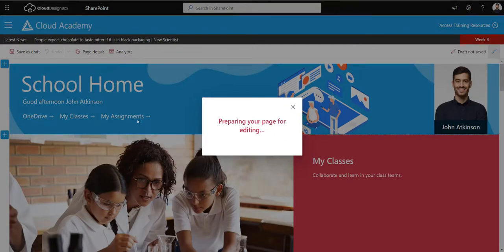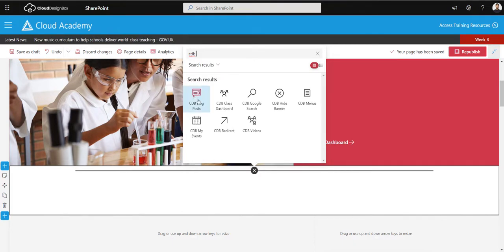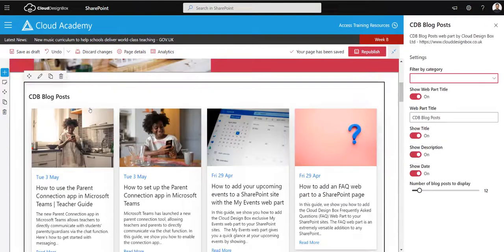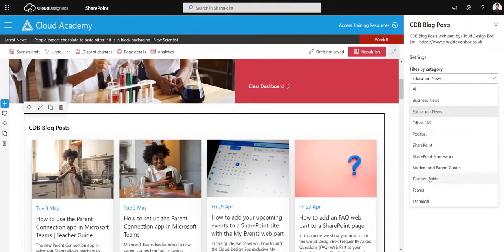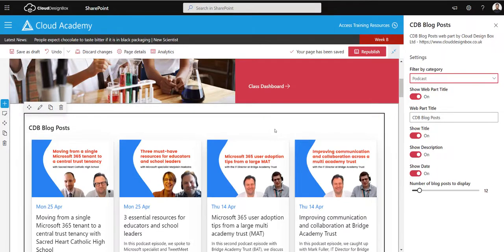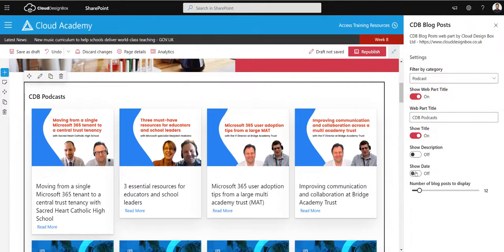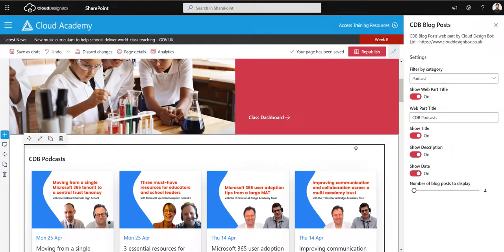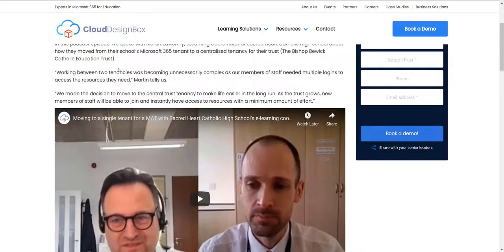HOW TO: Add Blog Post Web Part to SharePoint Pages | Cloud Design Box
In this 3 minute quick guide, we show you how to add blog posts quickly and easily to your SharePoint page or site. This uses the Cloud Design Box Blog Web Part, enabling teachers across schools, colleges and MATs to share news articles and blogs with their team and collaboration members.